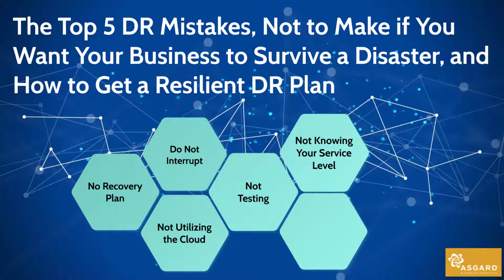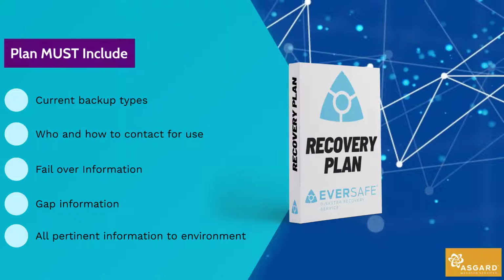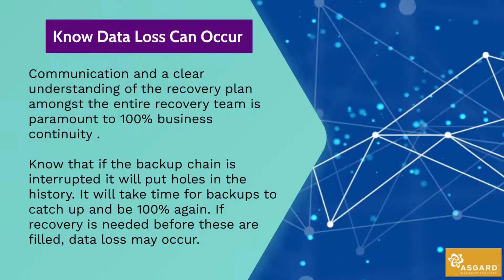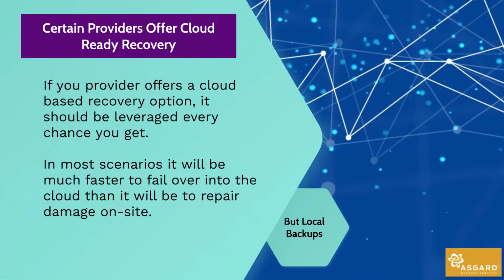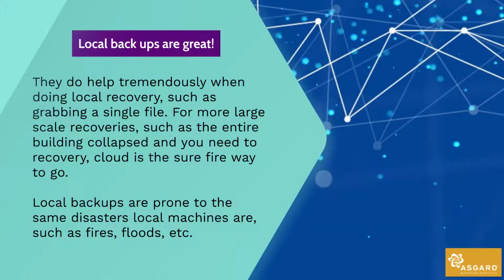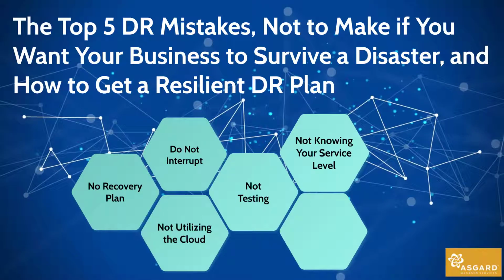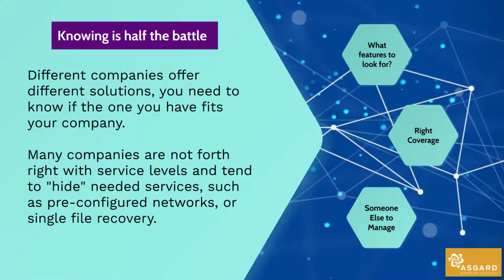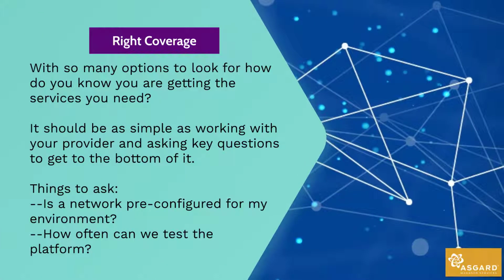Top Five Recovery Mistakes to Avoid for Business Continuity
The top five mistakes to avoid for complete disaster recovery and business continuity.